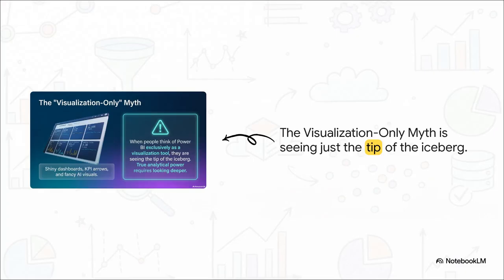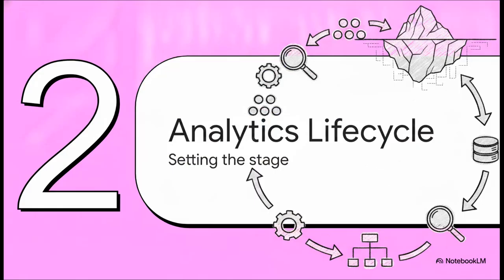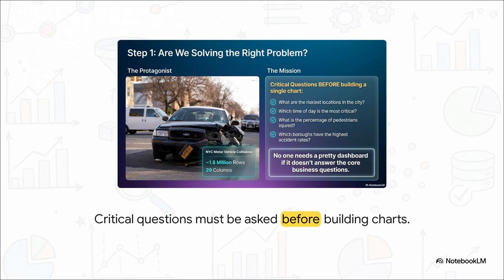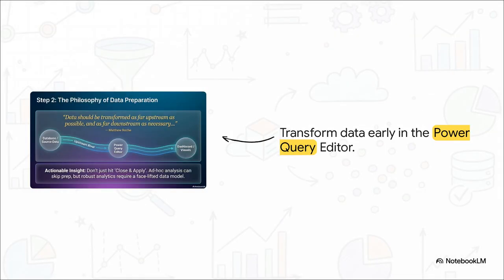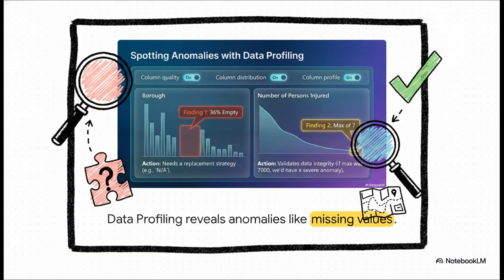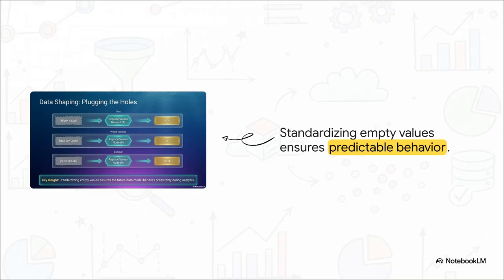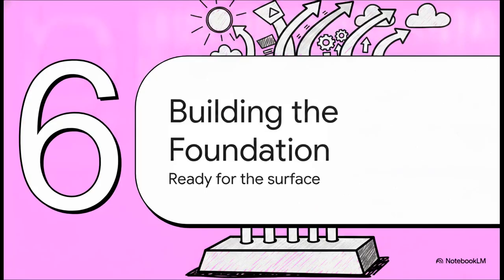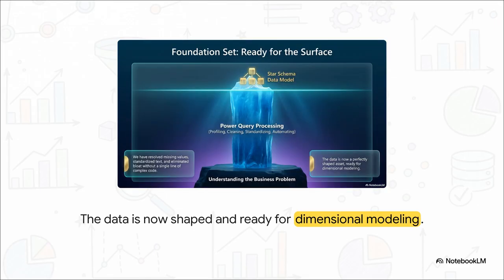Power BI Beyond Dashboards